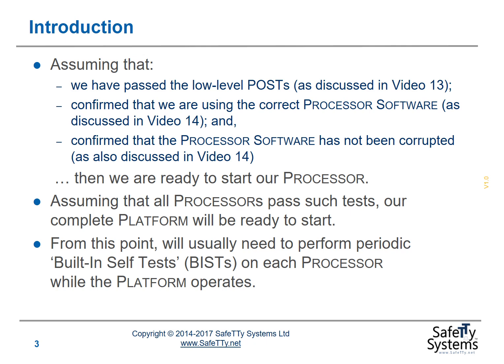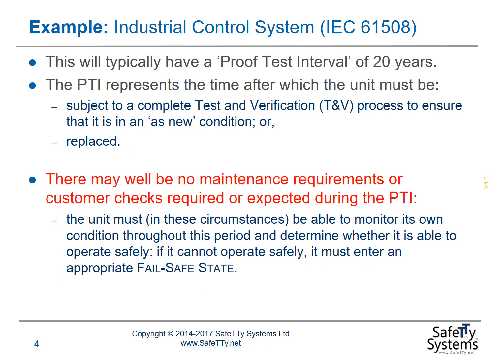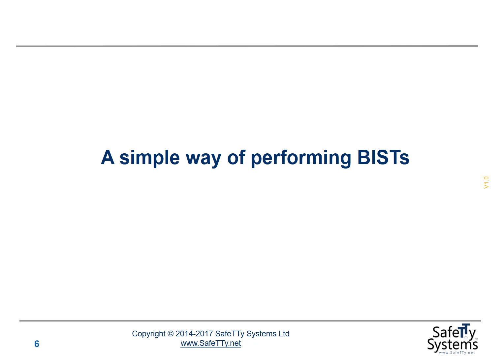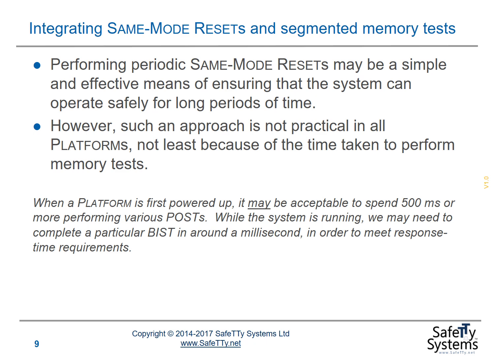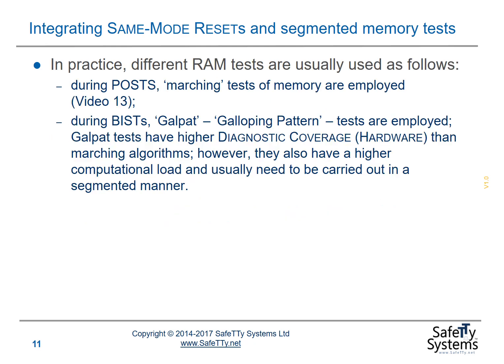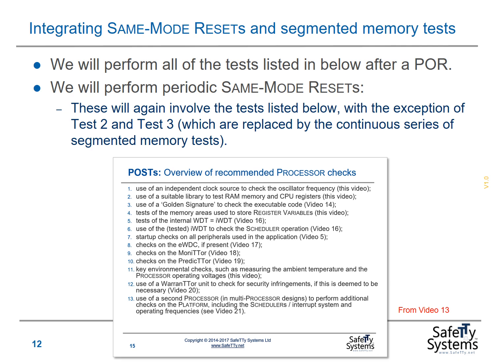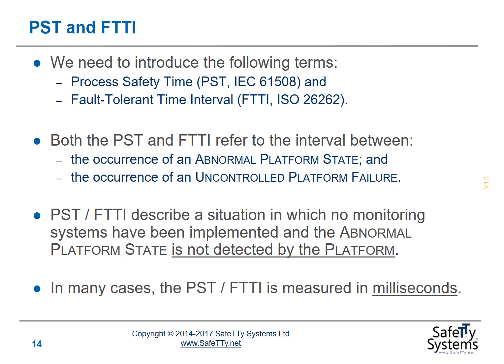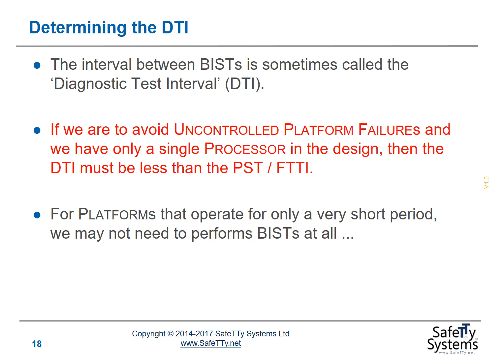SafeTTy TTb DL 15